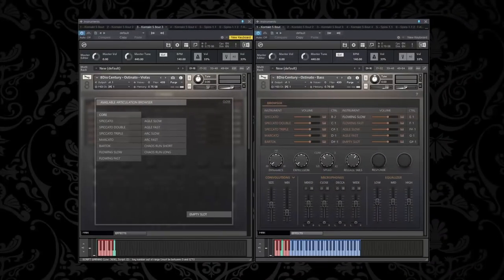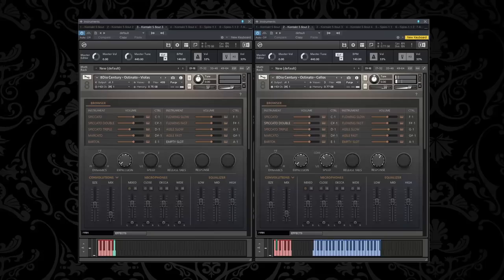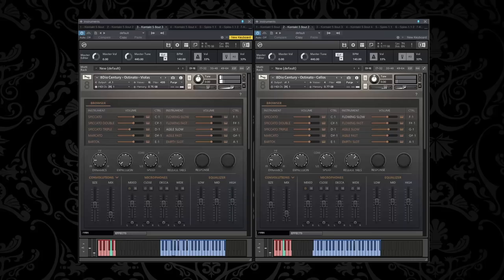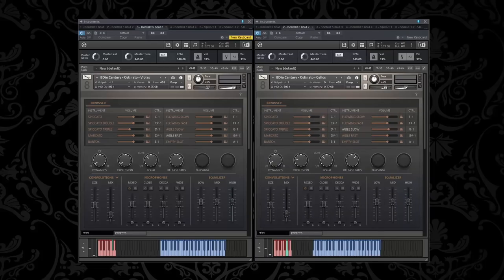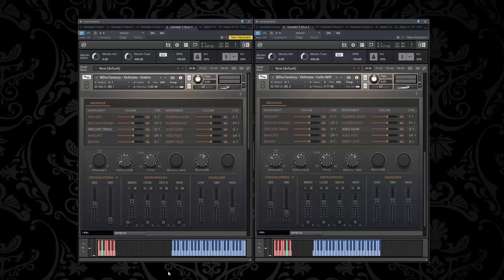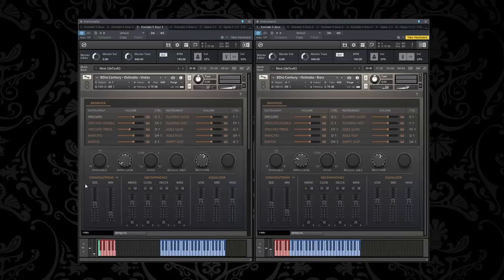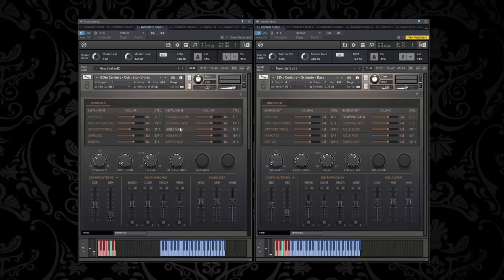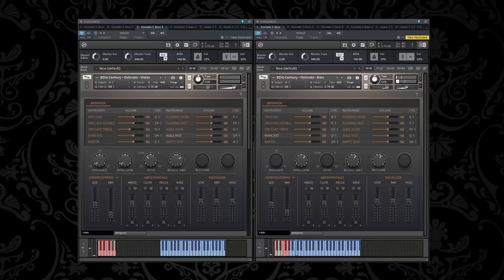8Dio Century Ostinato Strings - Official Walkthrough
8Dio Century Ostinato Strings - Official Walkthrough

8Dio Century Ostinato is a product designed for audio-realistic string writing. We sampled both Violins, Violas, Cellos, and Basses (identical to rest of 8Dio Century Strings) at 4 different speeds and at multiple velocities. All string groups were recorded in complete symmetry, so they can freely work together. Just play them like a piano.

The end result is an easy-to-use string product - that offers you completely playable and realistic ostinatos.